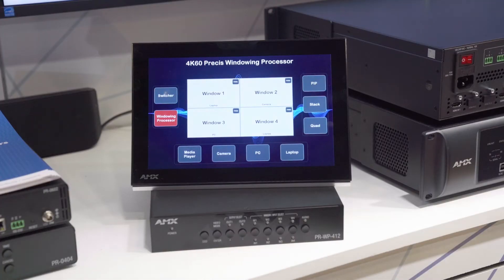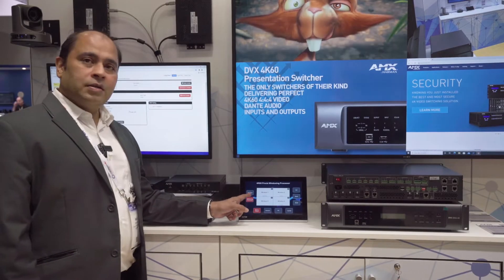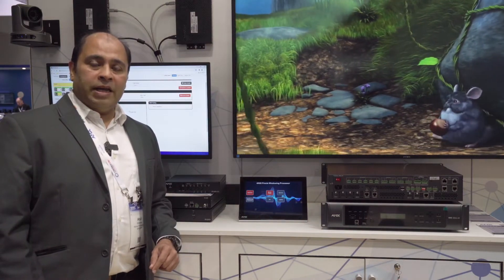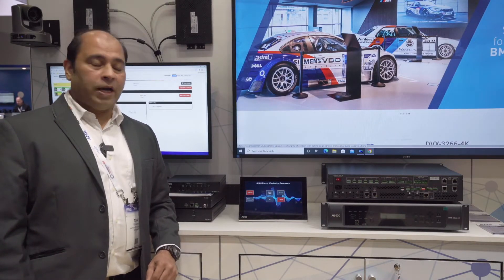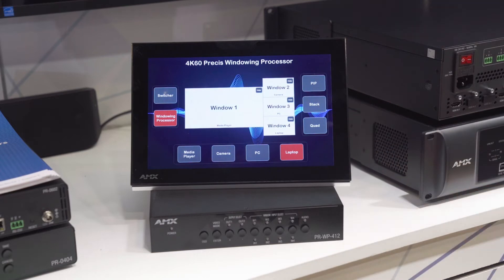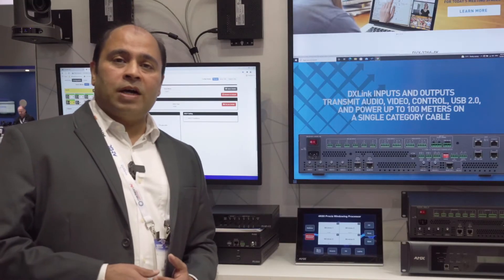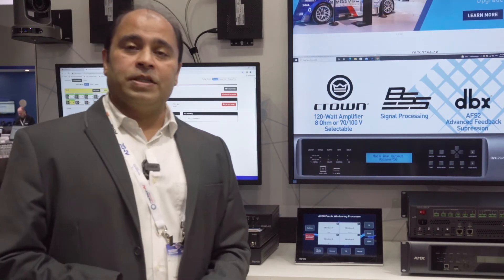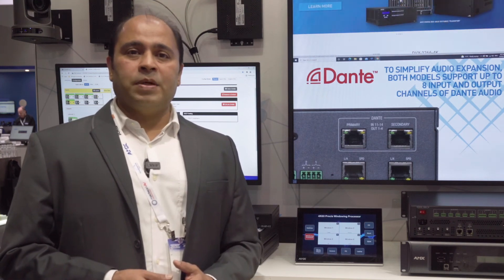Integrate 2022: AMX Precis PR-WP-412 (MadisonAV)